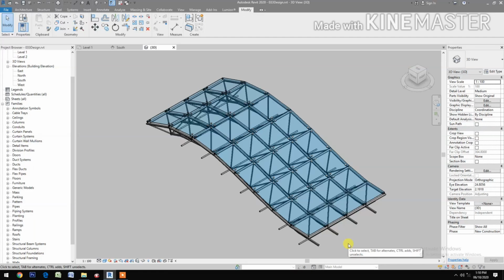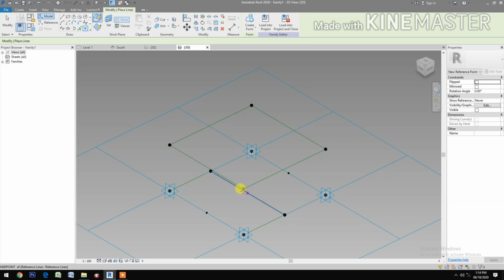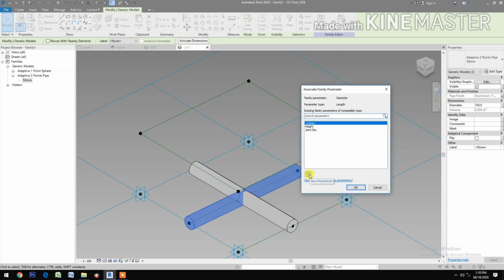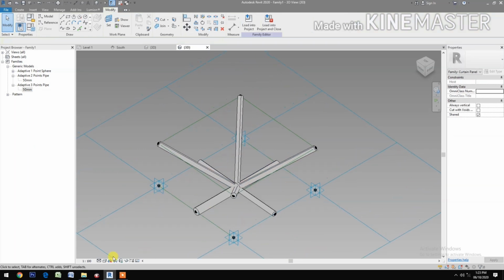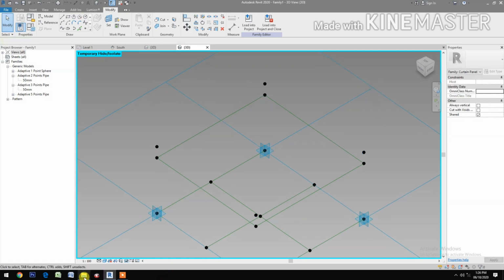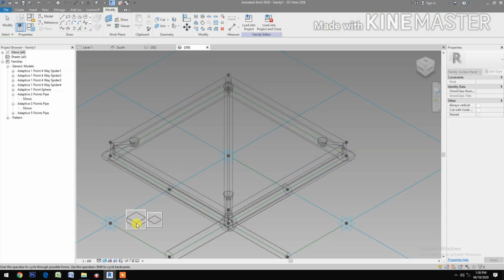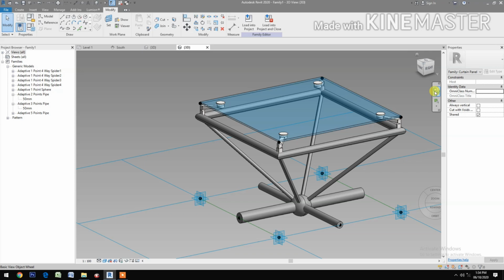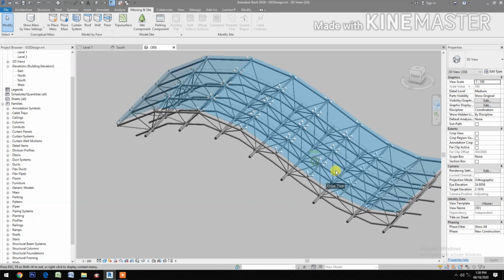RD033. How to make a Parametric Space Frame with Spider Fittings in Revit.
How to make a Parametric Space Frame with Spider Fittings in Revit.
Space Frame with Spider Fittings Pattern Based in Revit Tutorial.
Parametric Design. Minimalist. Modern. Revit Tutorial. Revit for beginners. Generic Model Pattern Base. Space Frame in Revit. Spider Fitting in Revit. Spider Clamps in Revit.